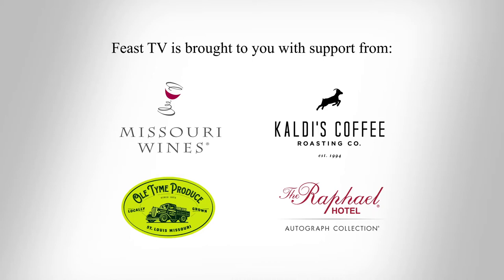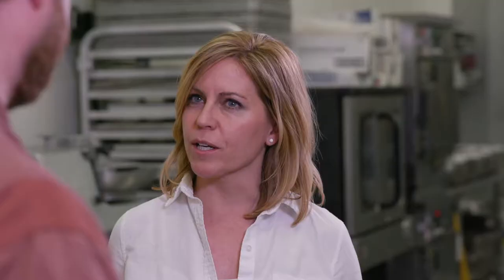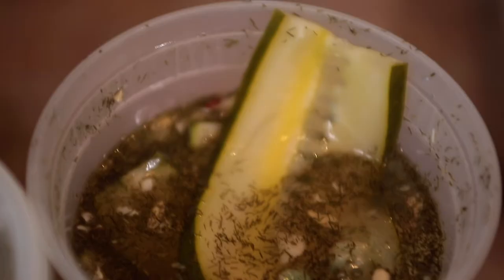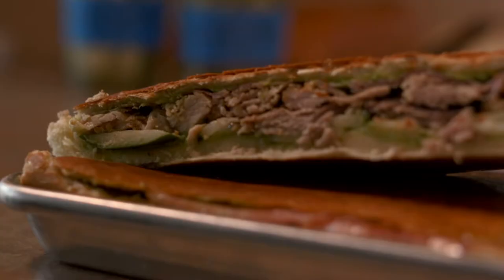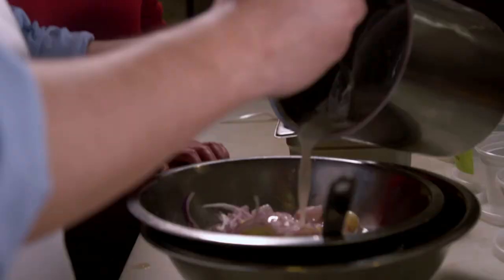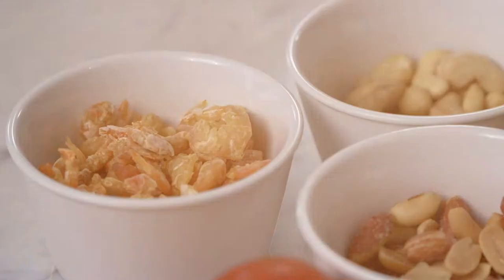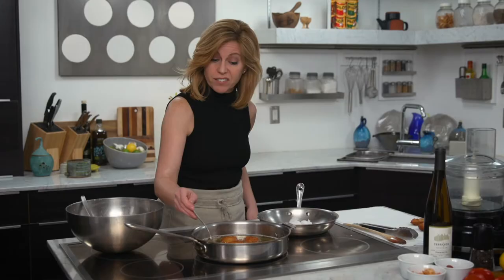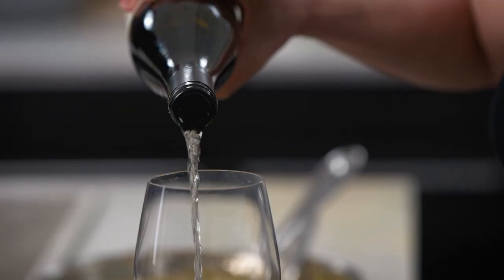Feast TV: Go South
When you want a taste of something spicy, sweet, rich and refreshing, all at the same time, head south. Waaay south to Central, South America and the Caribbean. In this episode, we’re exploring the flavors and textures enjoyed by our southern neighbors. The basis of much of Mexican cuisine are the tortillas, sopas, gorditas and tamales made with cornmeal dough and host Cat Neville’s first stop is with Mission Taco to see how they make fresh masa from local non-GMO corn, then enjoy a taste of Cuba at Kansas City’s Plantain District, known for its perfectly layered Cuban sandwich. At Mango in St. Louis, Cat learns about ingredients native to Peru and then she heads to the kitchen to make Brazilian-style acarajé with shrimp salad.